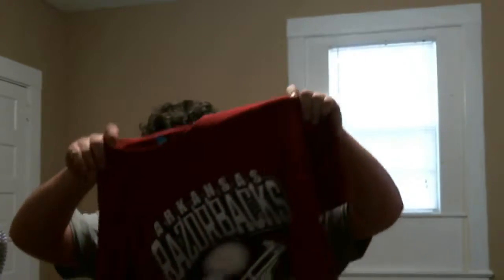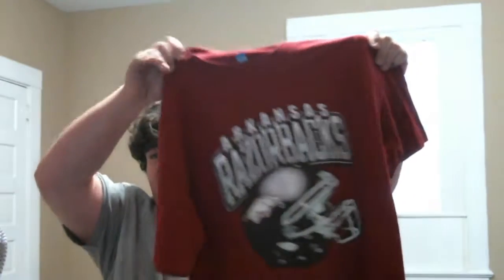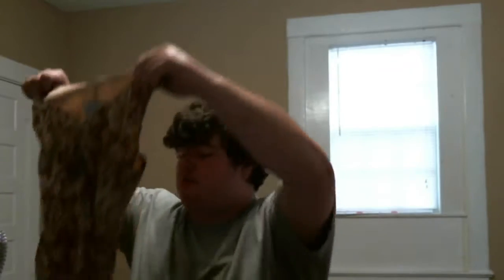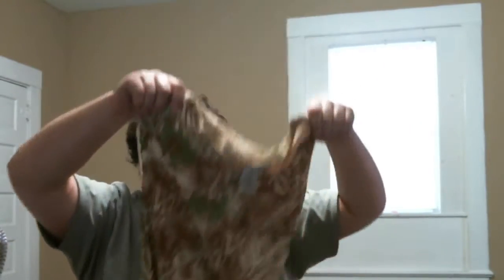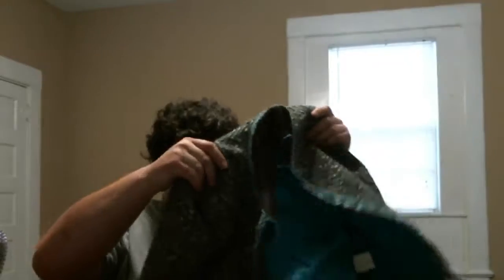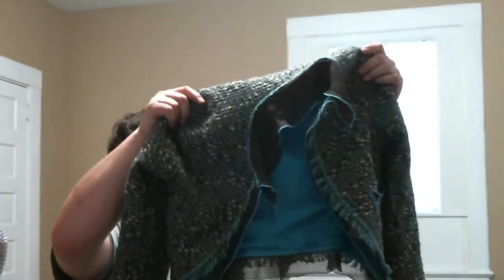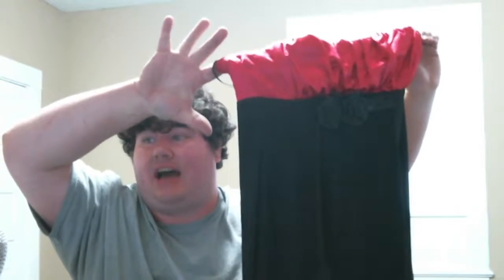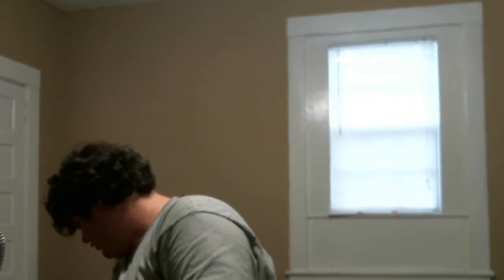The Fat Guys Haul Video For 5/9/2016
just a short trip haul video hope you guys enjoy it!